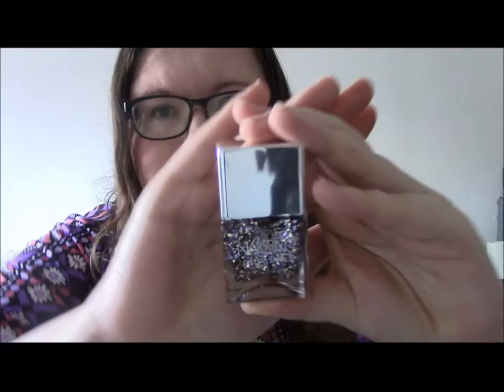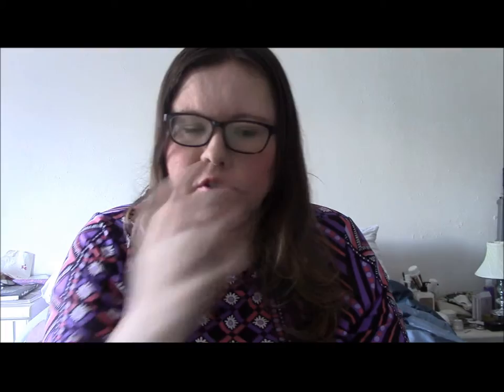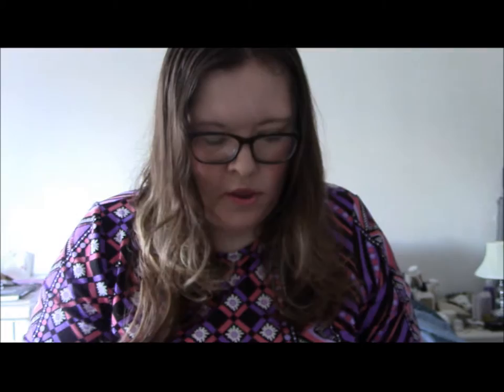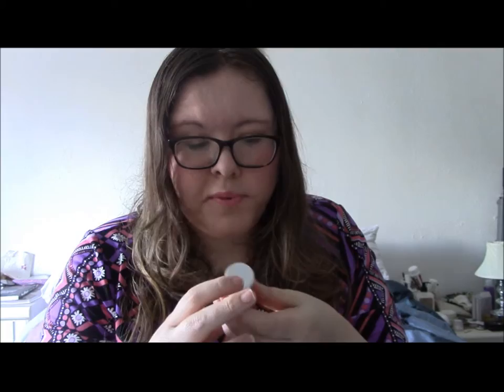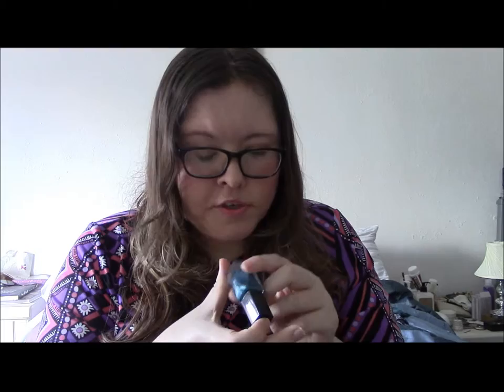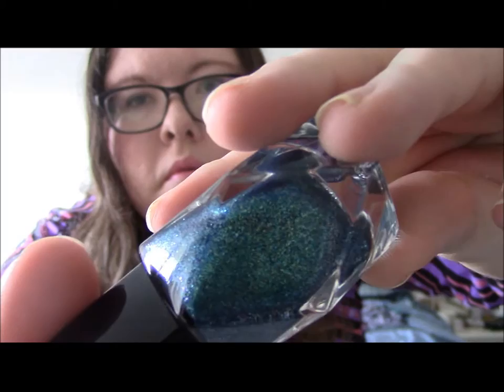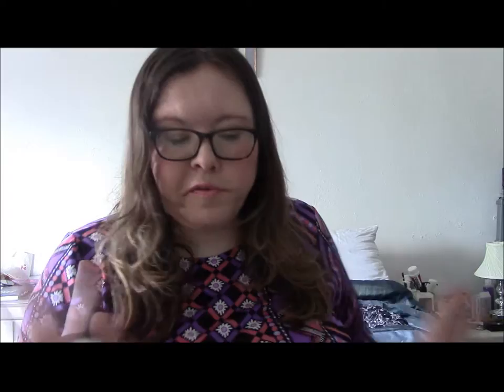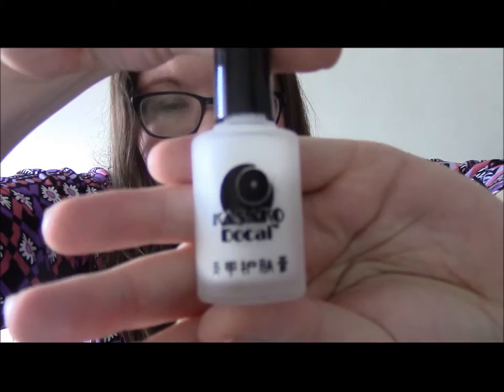An Epic Manicure And Pedicure Haul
Hi Guys x Welcome to a pretty epic manicure and pedicure haul x It's mainly nail polish but there are a few nail art and feet things.
If you can't make to the end check out the accompanying blog post here x